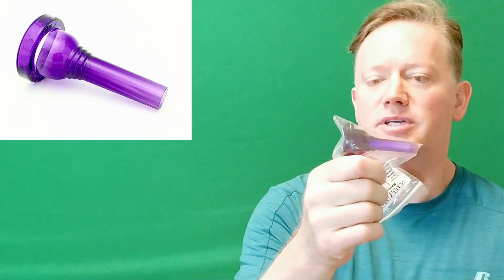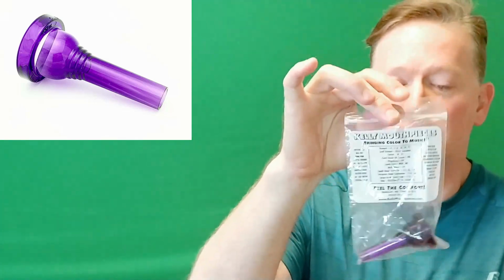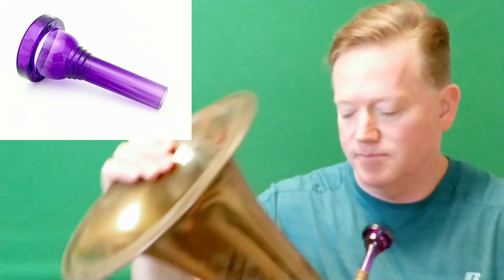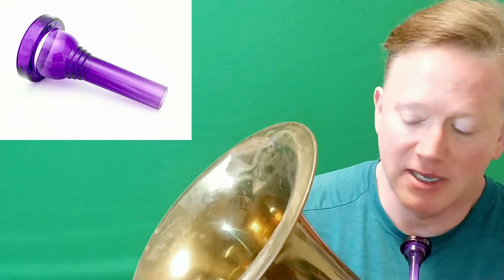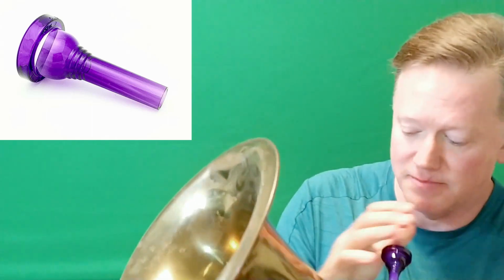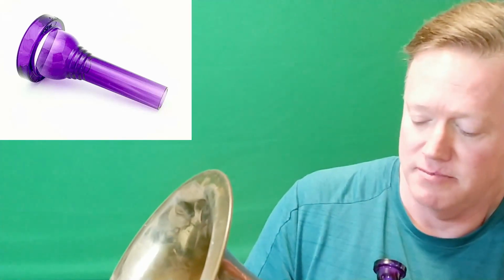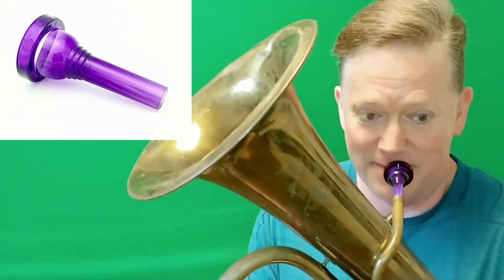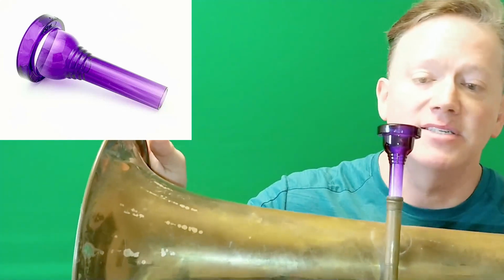Kelly Purple Plastic Trombone Euphonium Baritone Mouthpiece Review by Kurt Thompson